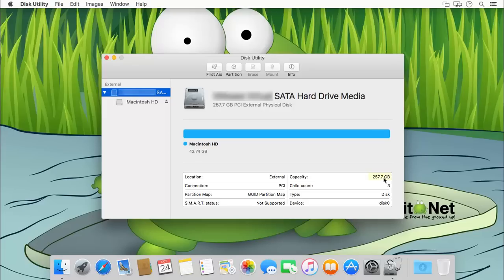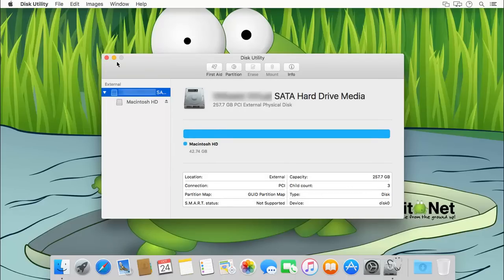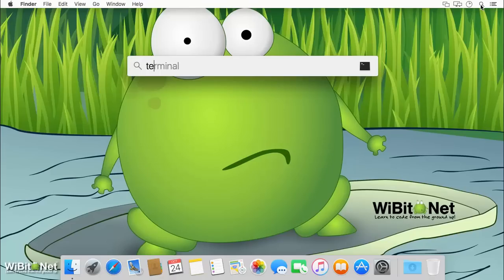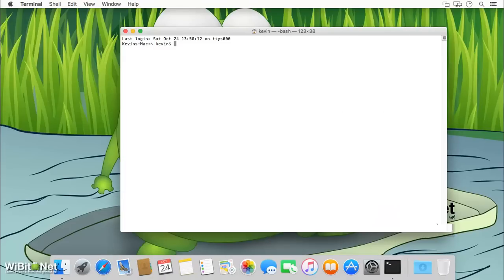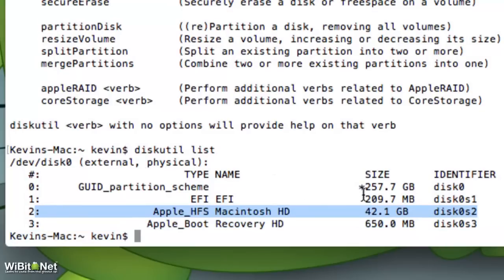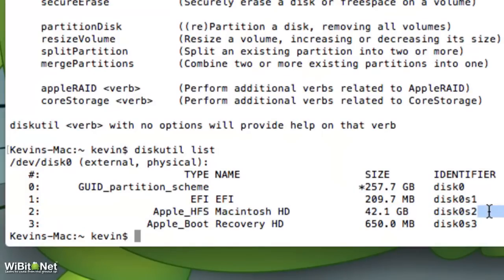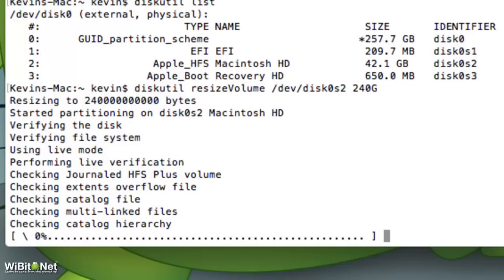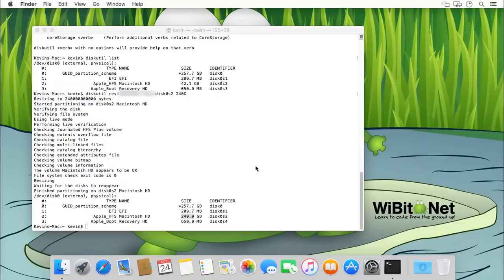Mac OS X El Capitan DiskUtil Partitioning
Have you upgraded to Mac OS X El Capitan? Notice anything different about Disk Utility? Ya, it looks prettier, but it has some issues. Especially with partitioning space. I miss the old version!

In this WiBisode Kevin will show you how you can use the diskutil command line utility to allocate currently unallocated portions of your existing Mac OS X operating system disk partition so it can be used immediately!